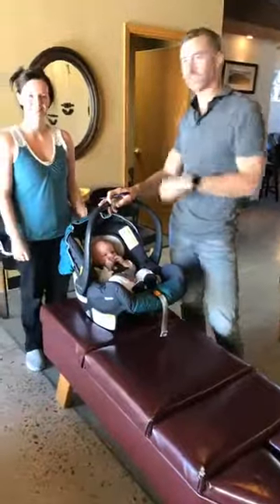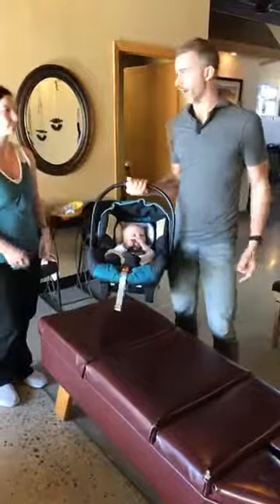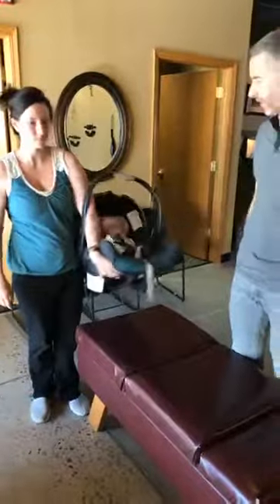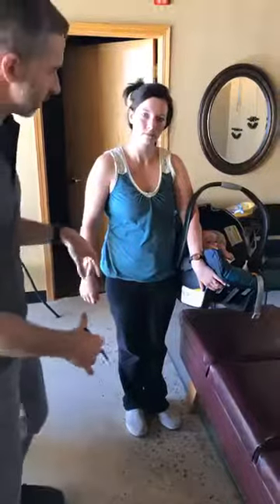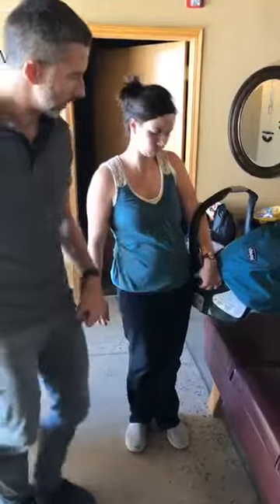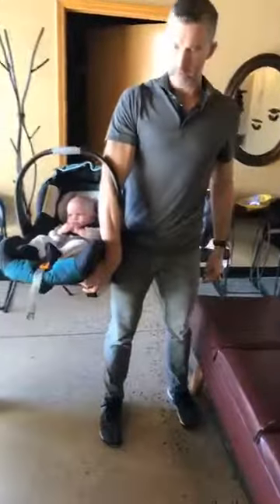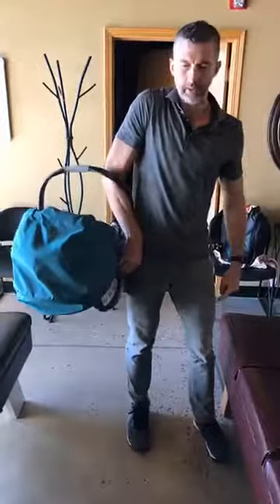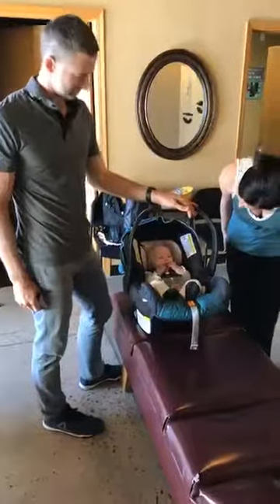Longmont Chiropractor shows you how to carry a car seat without pain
Carrying a car seat can be painful and dangerous to your body. Without proper body mechanics, carrying a car sear can lead to low back pain, shoulder pain, or neck pain. But there is an easy solution! Chiropractor Jay Breitlow of Longmont Colorado shows you how to carry a car seat without pain from his Chiropractic office with help from Skye and Ashley.
600 S Airport Rd Longmont CO 80501